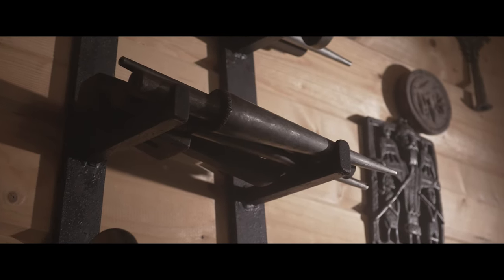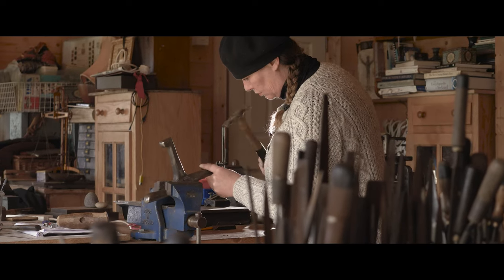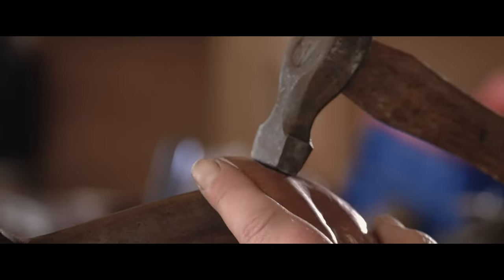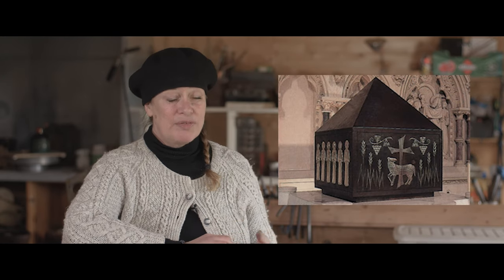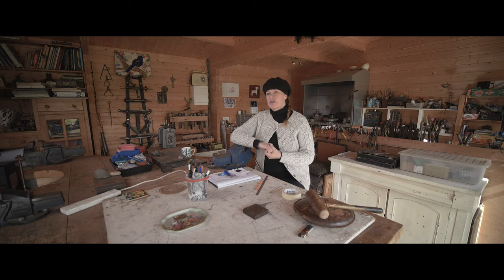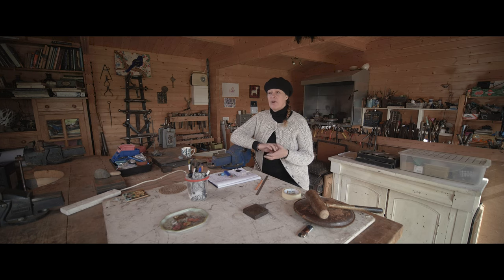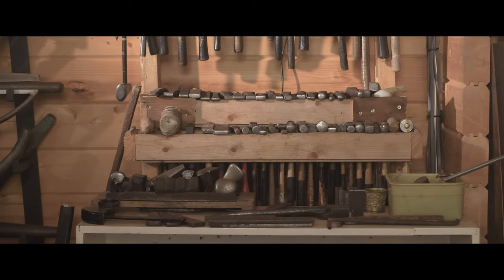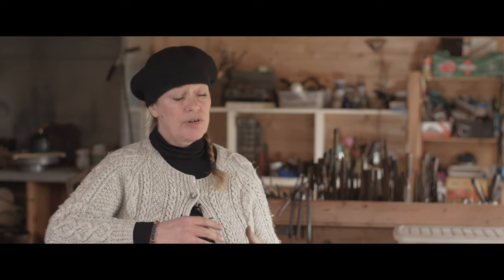Silversmithing with Vicki Donovan | The Makings Ep1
Some insights into the world of silversmithing with Vicki Donovan of Donovan Silversmiths in Thomastown, Co. Kilkenny.

This is the first episode of a new series of short documentaries called 'The Makings' where we will be following craftsfolk around Ireland to find out why they do what they do, what their honed crafts mean to them, and what it's like to be passionate about making something unique and beautiful in a time of cheap mass production and disposable living.